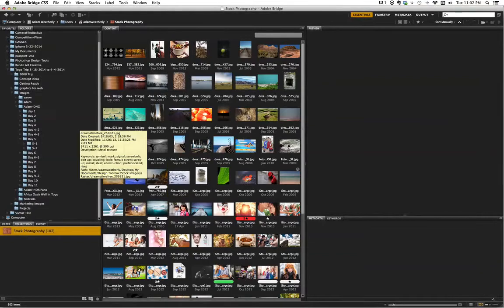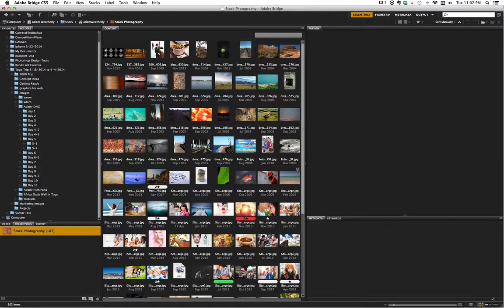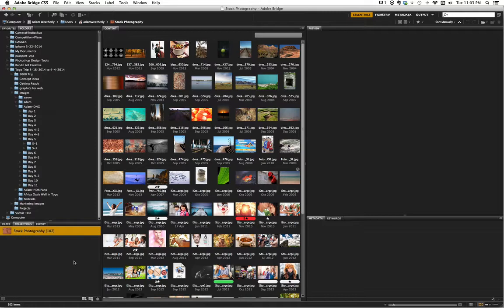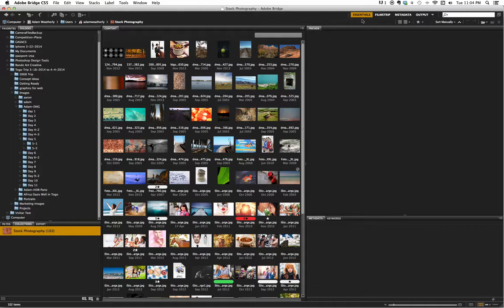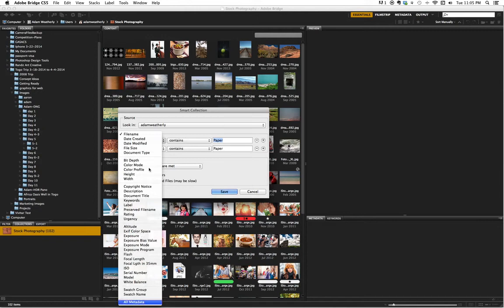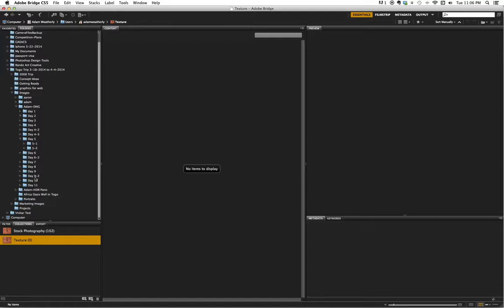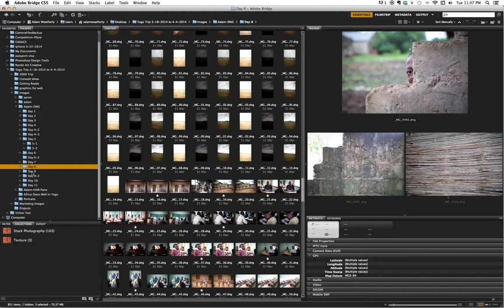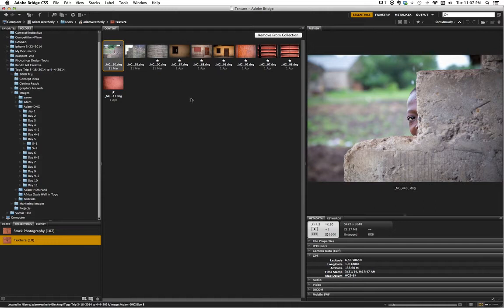Adobe Bridge Collections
Learn about Collections in Adobe Bridge.